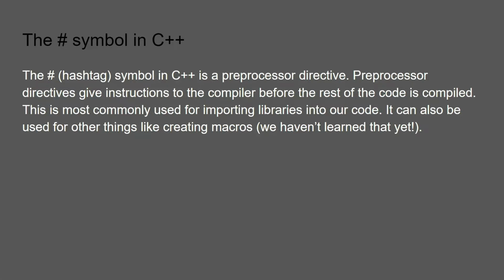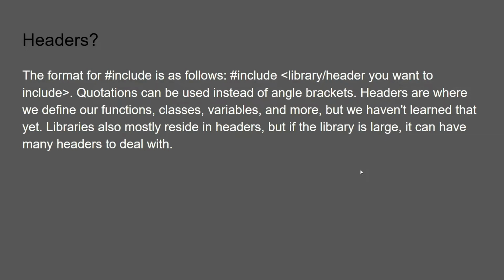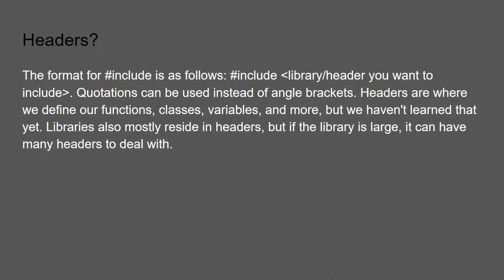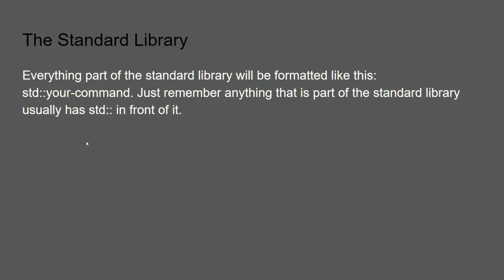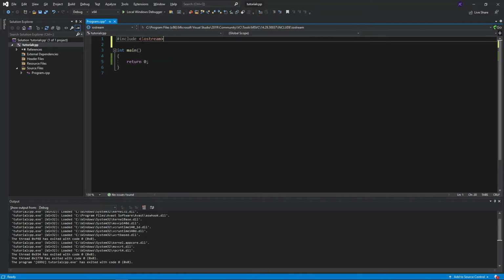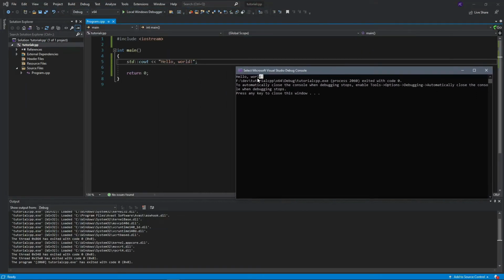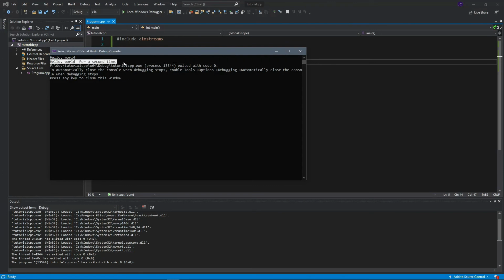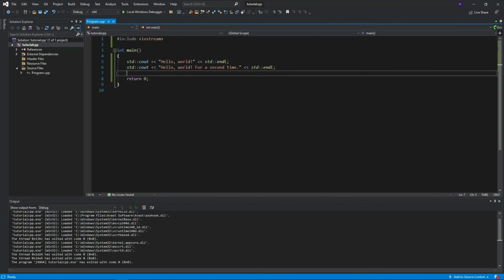Coding the Hello, World! | Learn to be a C++ Programmer with NO Experience: 3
In this video we’ll walk you through:
- What preprocessor directives are
- What the include command is
- The basics of headers
- How to write the hello world

My channel is about coding and gaming. I cover lots of cool stuff such as game development, programming, and other things!